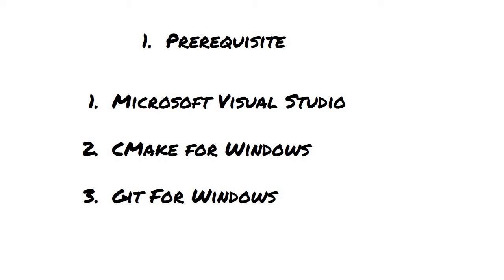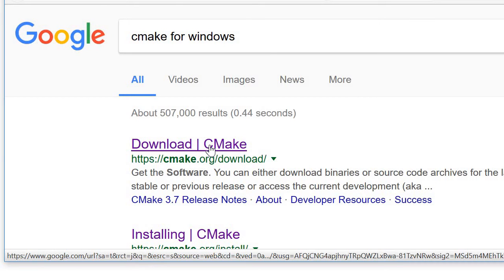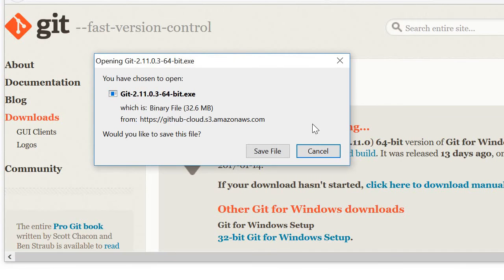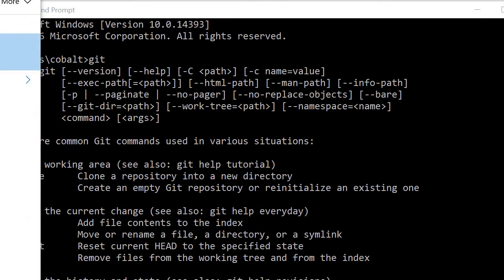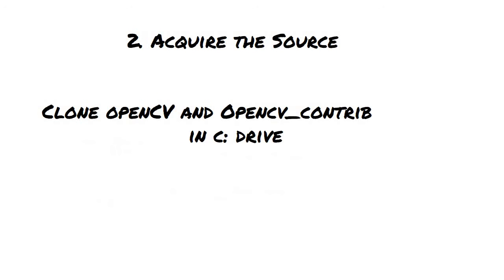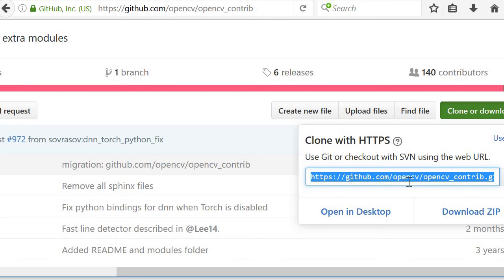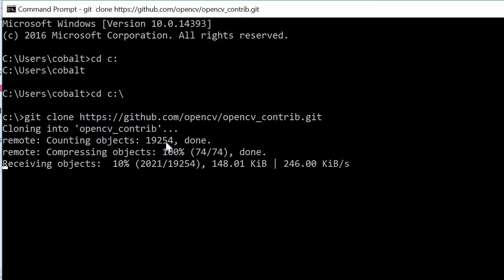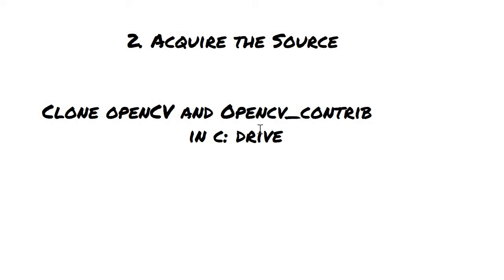OpenCV Build and Install in Windows 10 with Visual Studio 2015 (with Contrib Module))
I. Prerequisite

II.  Acquire the Source
a. Open cmd and go to c:\ directory